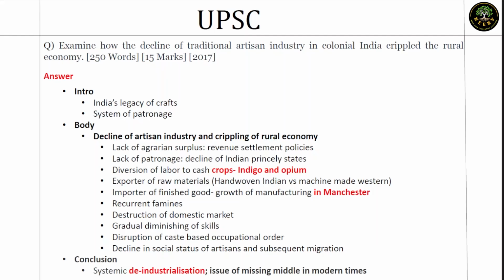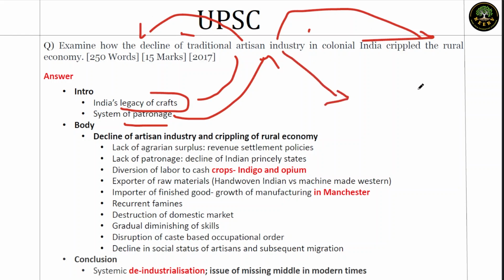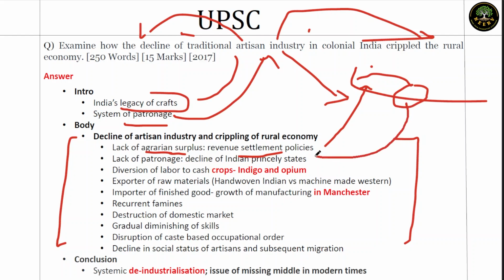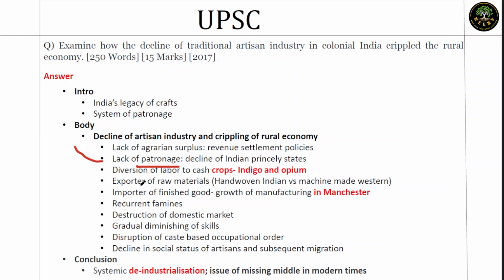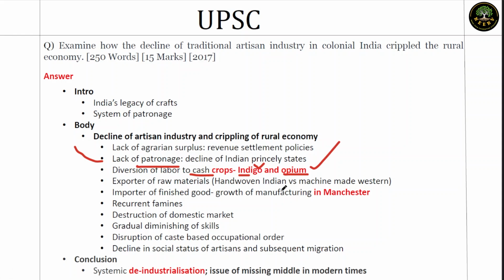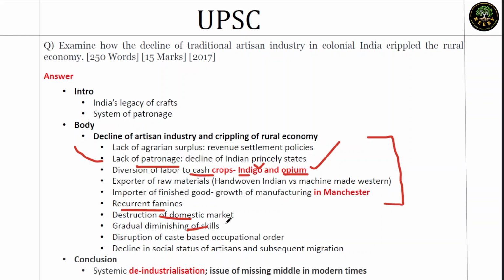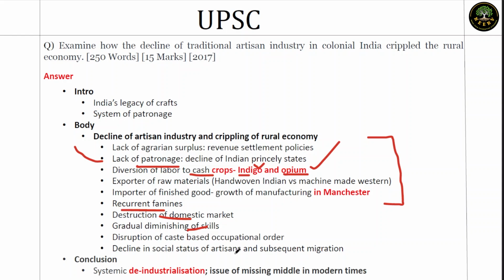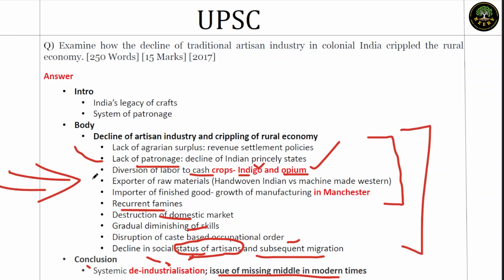Artisan Industry in colonial India | PYQ Mains- 2017 | Modern India 20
Dive deep into the rich tapestry of India's past with our latest video on UPSC Mains Modern History PYQs! Today, we're illuminating the Artisan Industry in Colonial India, uncovering its significance and impact on society. Whether you're preparing for the UPSC exams or just a history buff eager to understand this intricate topic, we've got you covered. Join our Economy by Aman Soni community and gain exclusive insights into key PYQs to ace your UPSC Mains. Don't miss out on exploring how artisans shaped the cultural landscape during British rule.